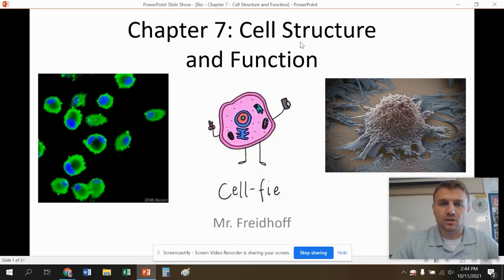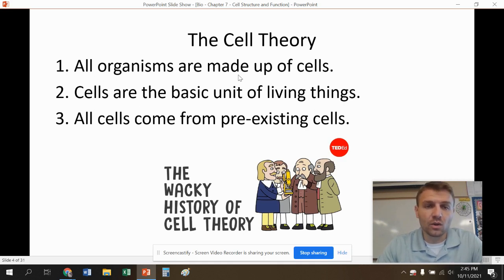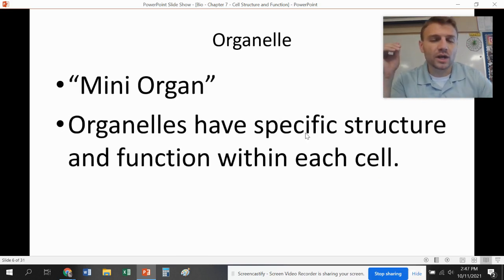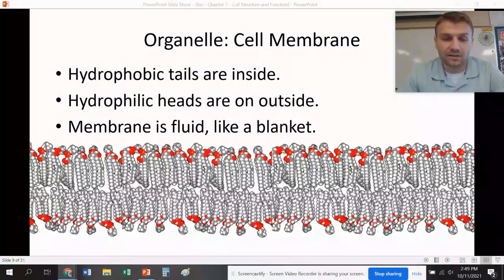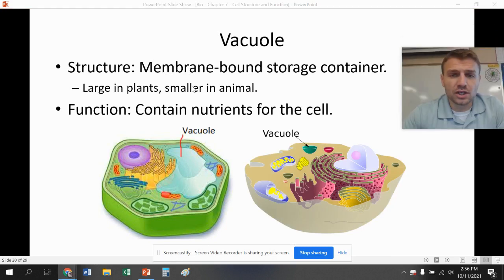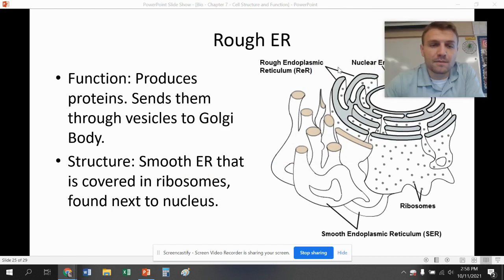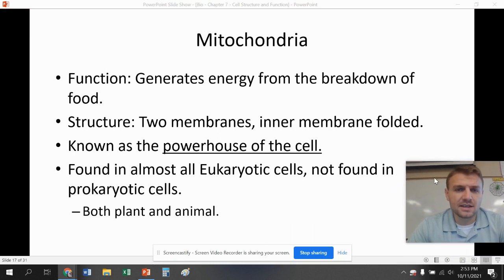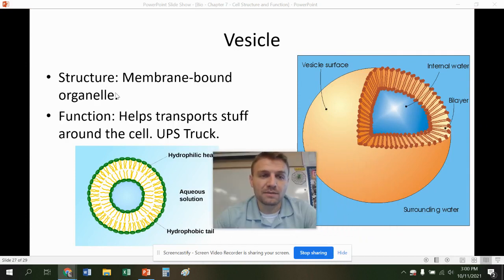Biology - Chapter 7 - Cell Structure and Function